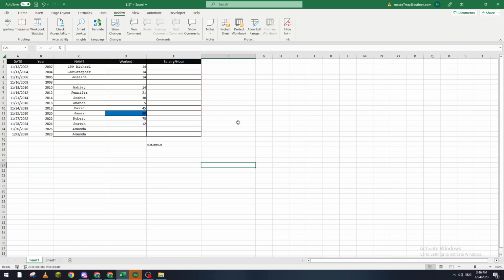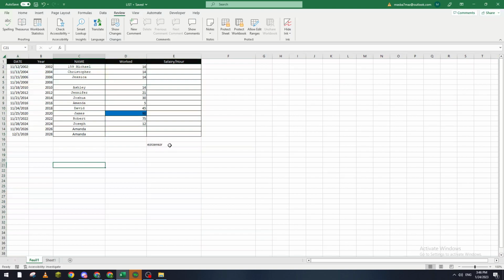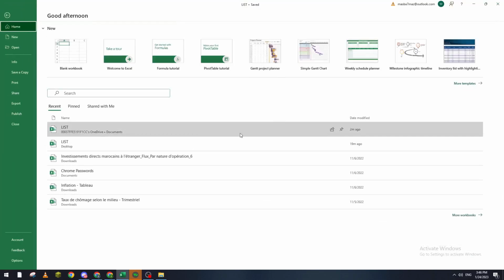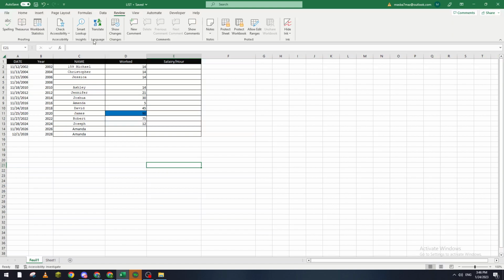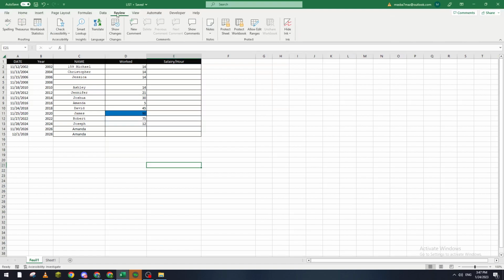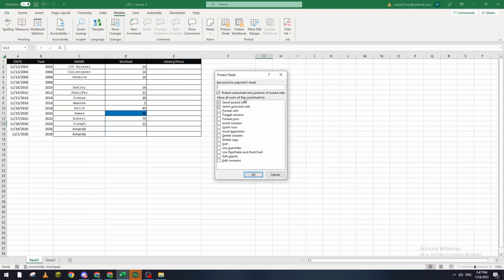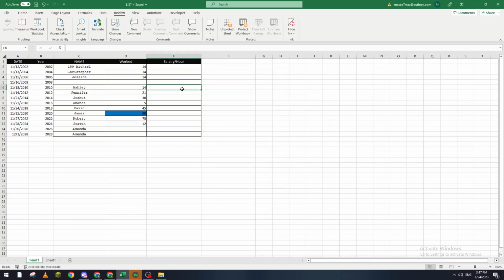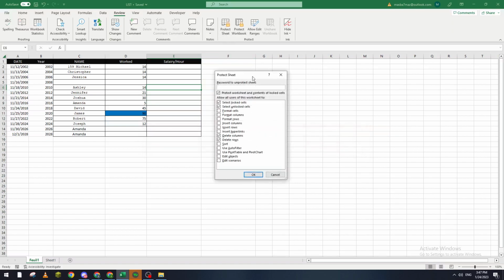How To remove Password To Open File Excel Tutorial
Today we talk about remove password to open file,password,remove excel password without software,access a password protected excel file,how to open a password protected excel file